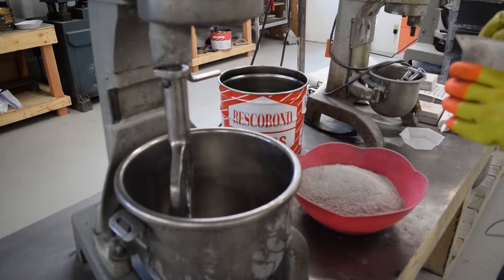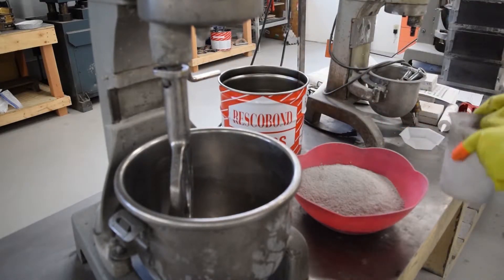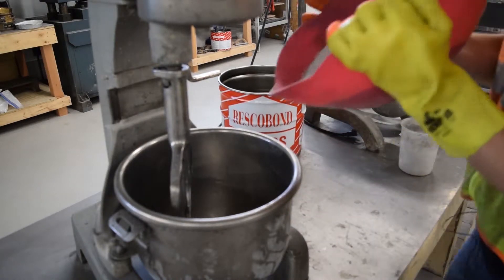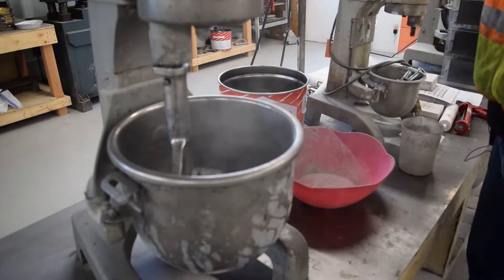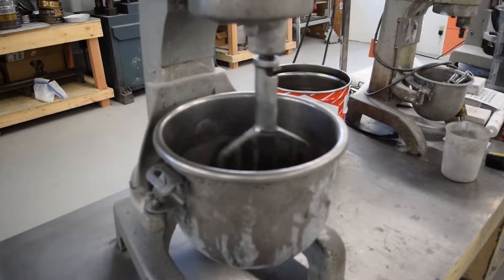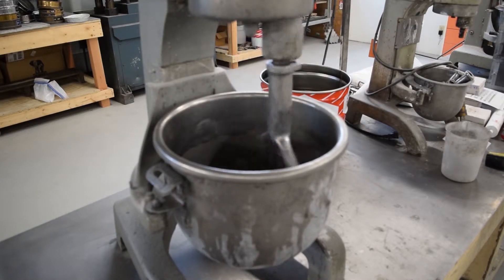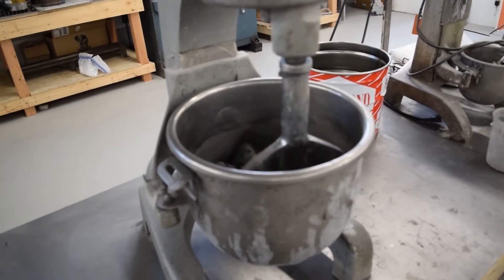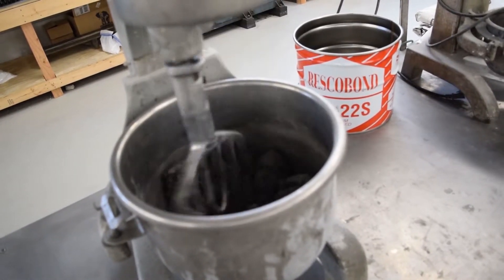Rescobond AA 22S Part 2 Mixing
Learn proper mixing procedure with Rescobond AA-22S for optimal properties.